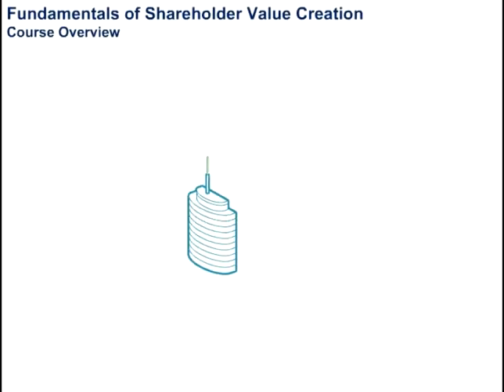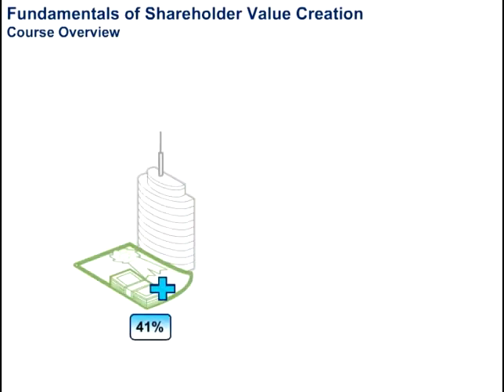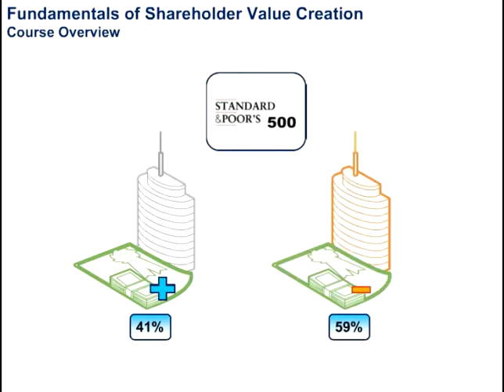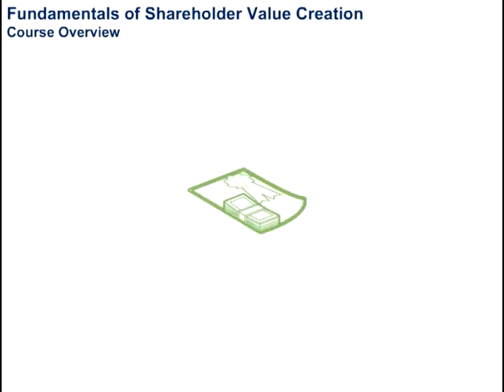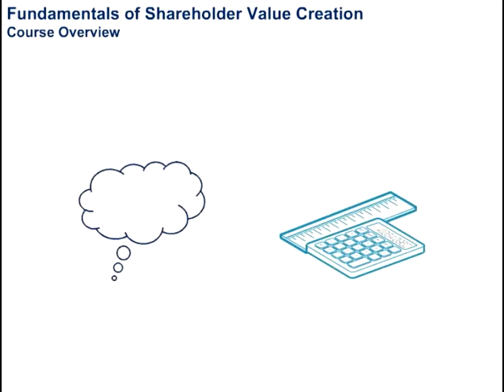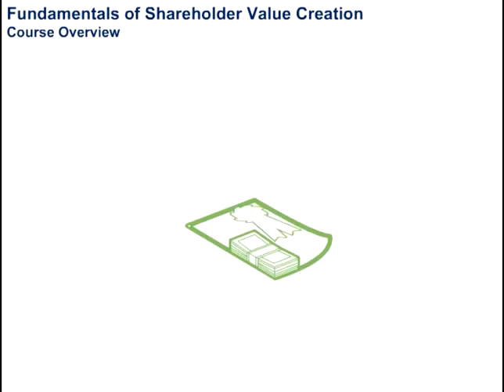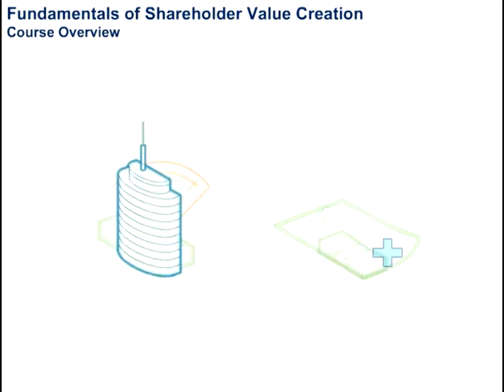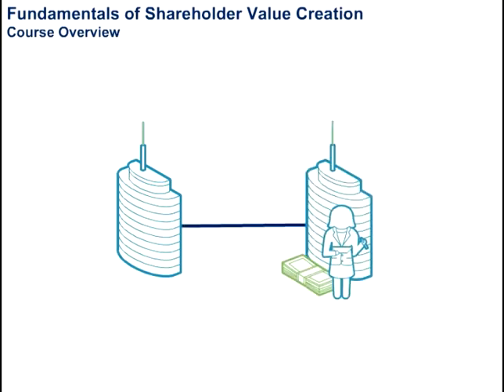Fundamentals of Shareholder Value Creation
This video gives a brief introduction to the course Fundamentals of Shareholder Value Creation. Accenture Academy offers rich and flexible online learning, focused on improving the skills, capabilities and productivity of critical workforces.